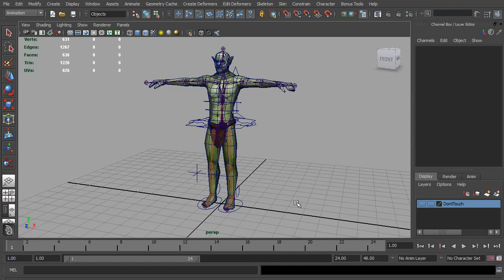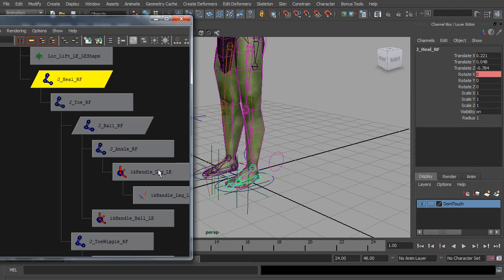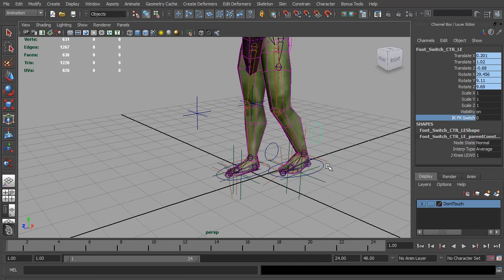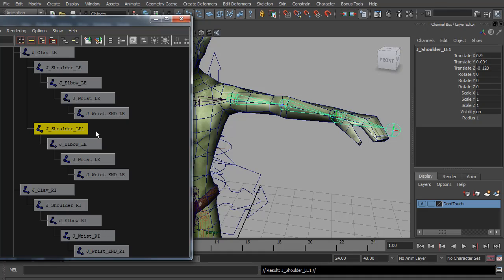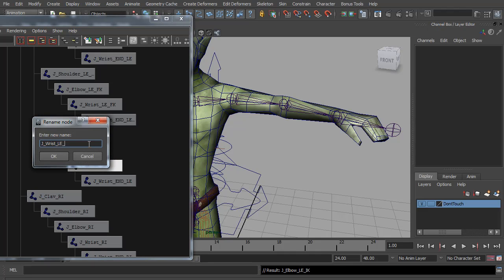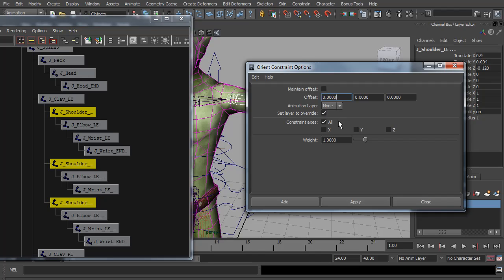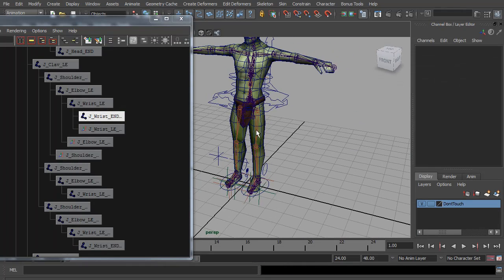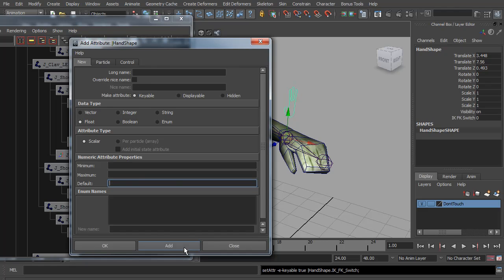GameRigging 06 The Arms part 1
In this installment of the Maya rigging series, I start creating the arm set up. This is part 1 of a 2 part tutorial.